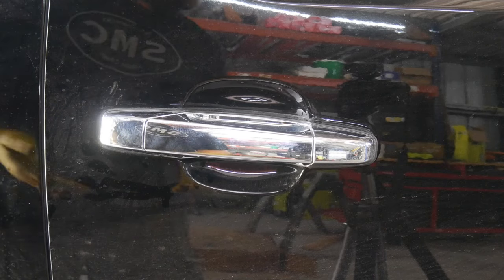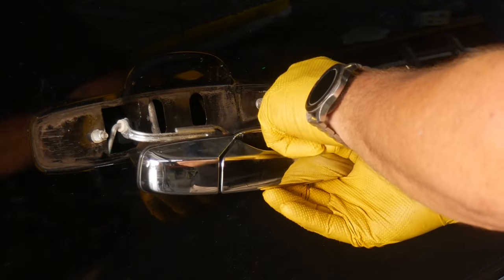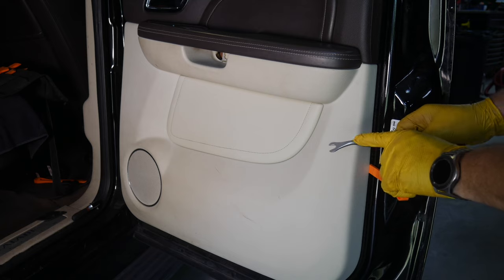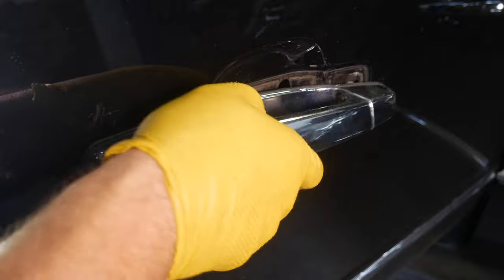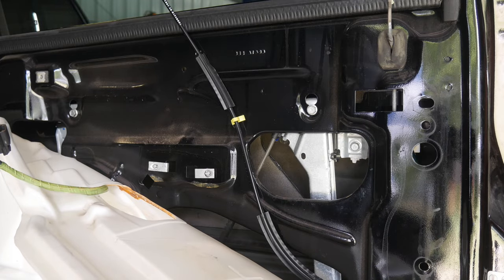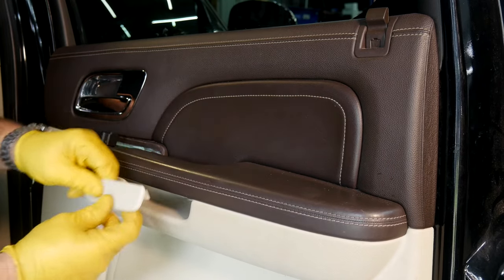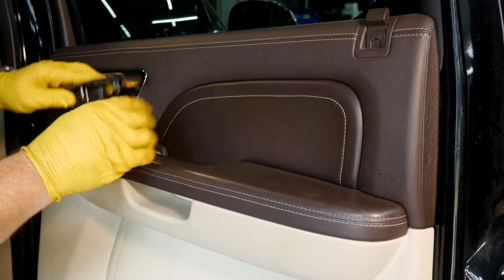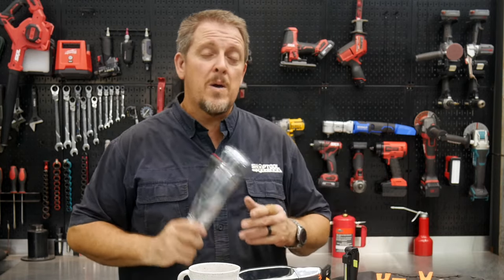How To Replace Outside Door Handle GM Trucks and SUVs [2007-2014]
If you've owned a full GM Truck or SUV since 2000, then you've probably dealt with broken door outside door handles. We replace a couple on a 2012 Escalade, which is very much the same as a Silverado, Sierra, Suburban, Tahoe, and Yukon. With just a few simple tools, this job can be done in 20 minutes.

GM Door Handles
Interior Trim Tools